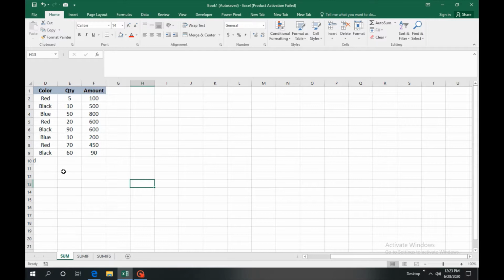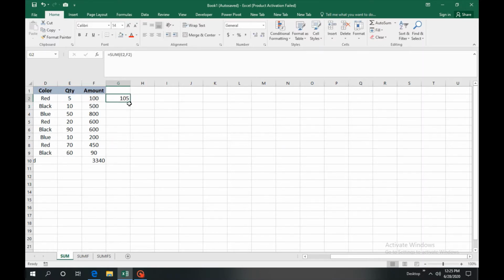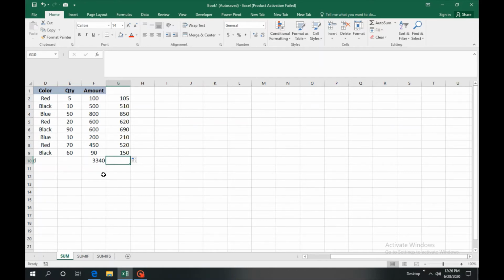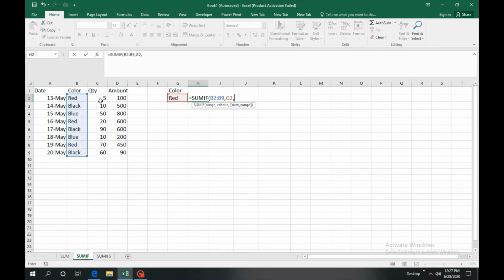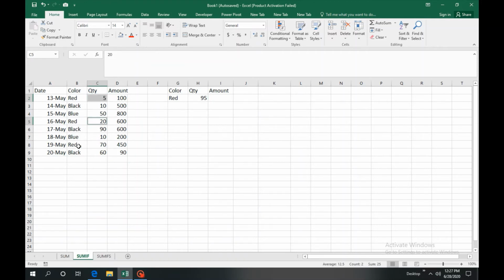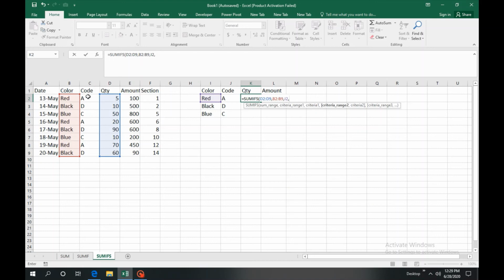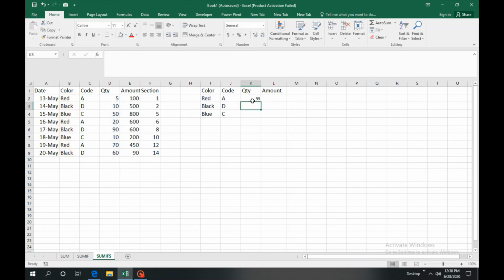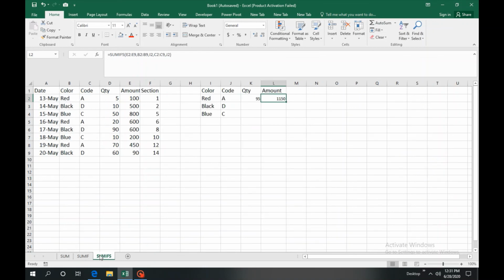SUM SUMIF and SUMIFS Functions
Basic use of SUM SUMIF and SUMIFS functions in Excel